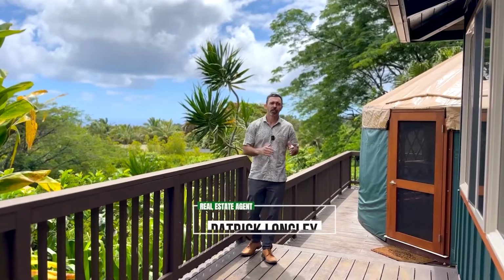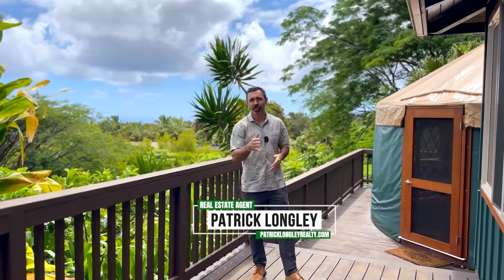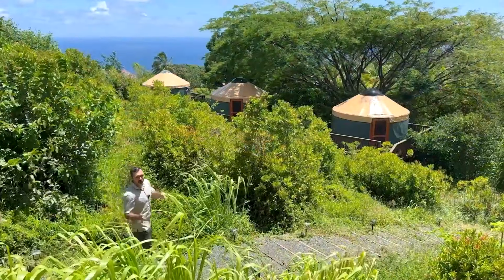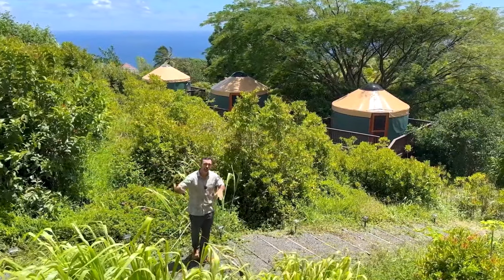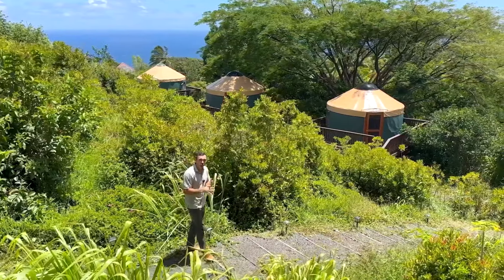Maui Land For Sale| Off Grid Living Maui | 44 Hanauana Rd , Haiku Maui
Off-Grid Living on 2.89 Acres in Haiku, Maui | Solar-Powered Yurts with Ocean Views

Looking for Maui Land for sale that offers Off Grid Living in Maui ?

Discover your dream property in Haiku, Maui, on 2.89 breathtaking acres, perfect for those seeking a self-sufficient and eco-friendly lifestyle. This Maui Land For Sale with off-grid living features solar panels and a solar battery pack, ensuring a sustainable energy supply. The septic system and a 24,000-gallon water catchment system provide modern comforts while embracing nature.

Experience comfortable living in your four spacious yurts, each with stunning views from the newly installed and permitted decks. Cook outdoors in the well-appointed kitchen area and soak in the beautiful ocean views Maui has to offer.

Whether you’re searching for a Maui off-grid home or a piece of land to create your sustainable paradise, this property offers the perfect blend of luxury and sustainability.

Have questions?

→ Instagram (Personal): Instagram (@patrick_longley)

→ Instagram (Business): Instagram (@patricklongleyrealty)

🐺JOIN MY TEAM: Learn About The Most Technologically Advanced Global  Real Estate Group

Patrick Longley is turning the real estate industry upside down by integrating his 10+ years of experience in Online Marketing and technology to ensure you have a smooth systematic approach to purchasing or selling your home. His passion for consulting and education allows him to help first-time homebuyers as well as seasoned investors in making educated decisions. Patrick has earned a 5-star review from every client he has ever worked with and his hard work earned him to be one of the top 20 agents in his office for sales volume in 2024.